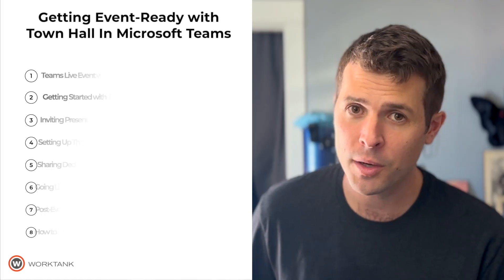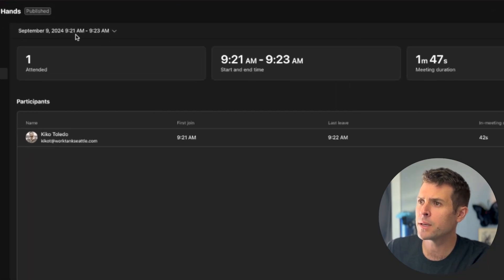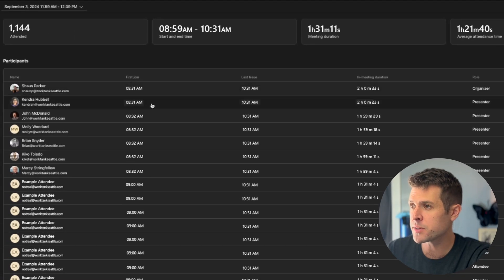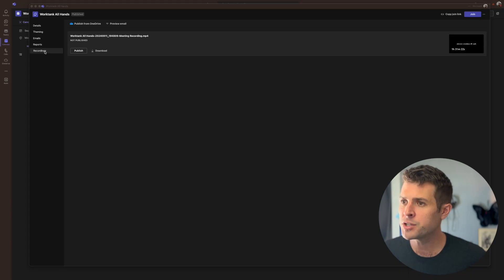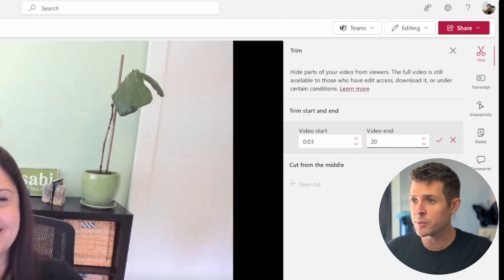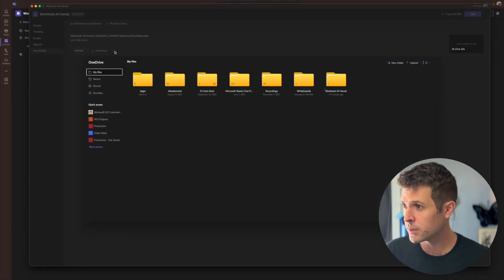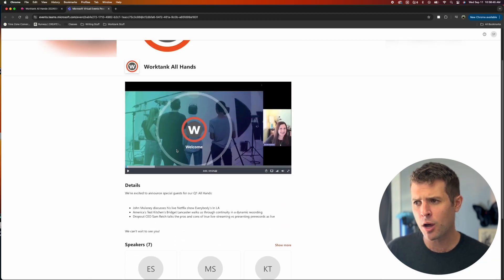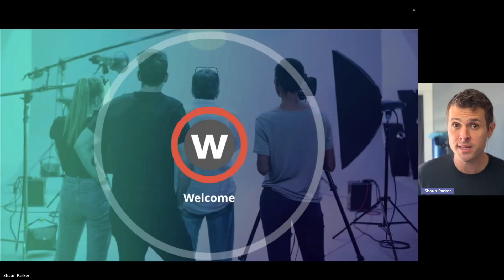How to Create Your Best Post-Event Reports and Recordings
Congrats, your event was a smashing success. Now comes the proof - how did you attendees respond and what did you learn to make your next event or broadcast an even bigger hit? In this episode we explore:

How to see real-time data about your event performance.
How to retrieve your post event report.
Review your event Q&A data- via Teams and as an export.
Alternate ways of pulling post-show data for richer reports and visualizations.
How to retrieve the event recording and make top and tail edits within Microsoft Stream
Ways to download your event video so you can make extensive edits, like replacing videos and removing sections of your town hall
Uploading your final video and launching a dedicated on-demand event landing page
And other pro tips and tricks

TImestamps:
00:00 - Intro
00:24 - Attendance Report
01:27 - Q&A Report
01:41 - Publishing The Recording
01:23 - Publishing an Edited Recording
03:37 - Post-Event Landing Page
04:10 - Wrap-up